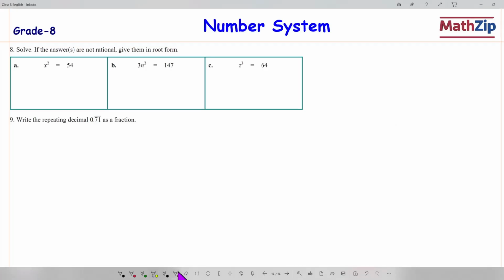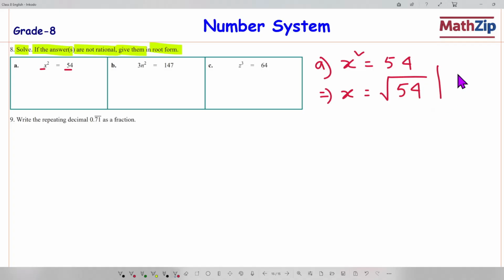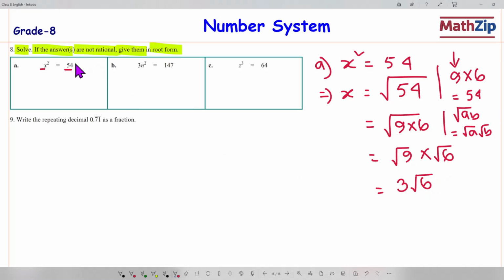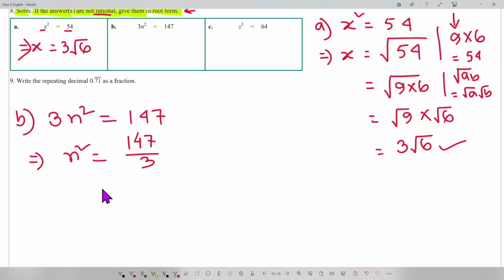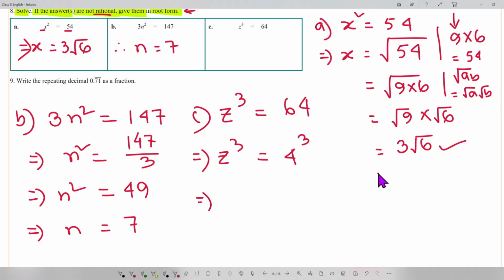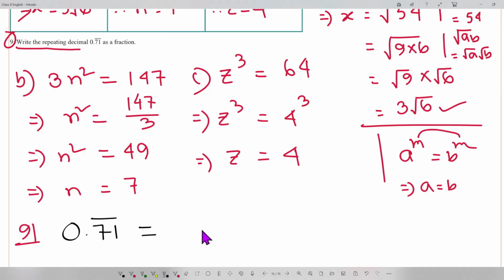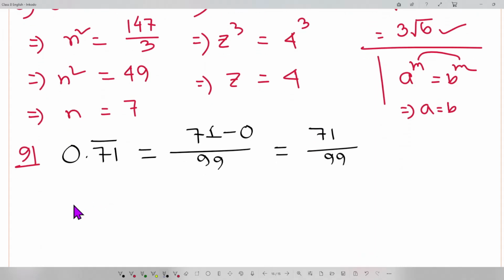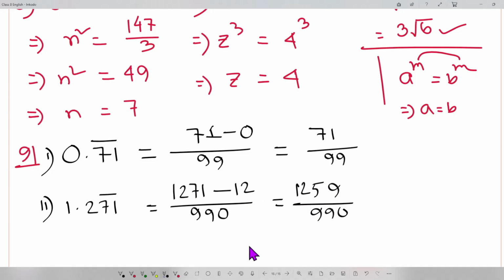Grade 8 Math Practice | Solve Square & Cube Equations + Repeating Decimals | Math Mammoth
Master key Grade 8 math concepts with step-by-step explanations!
In this video, we solve:

✔ Square equation: a) x^2=54
✔ Square equation: b) 3n^2=147
✔ Cube equation: c) z^3=64
✔ Repeating decimal: Convert 0.71̅ to a fraction

These problems come from the Math Mammoth Grade 8 book and help build algebra skills for pre-algebra, Algebra 1, IGCSE, and SAT foundation.

📘 What you will learn:

How to write irrational solutions in root form

How to solve cube equations

How to convert repeating decimals into fractions

Perfect for Grade 8, middle school math, homeschool math, and exam preparation.